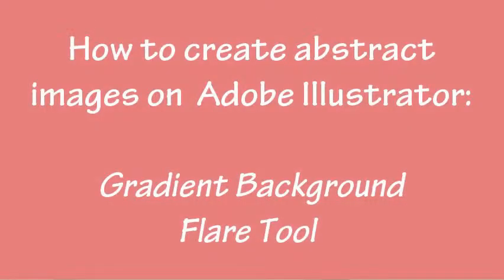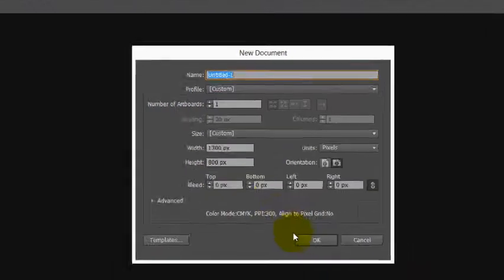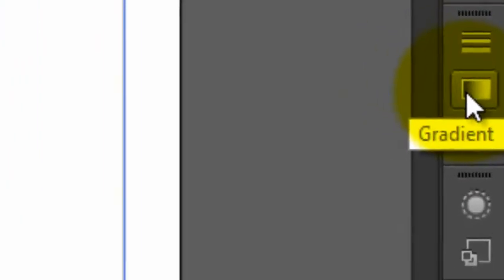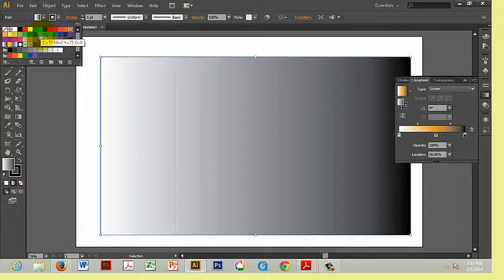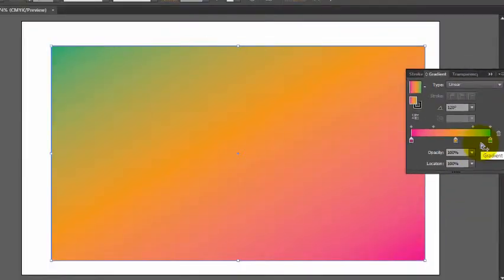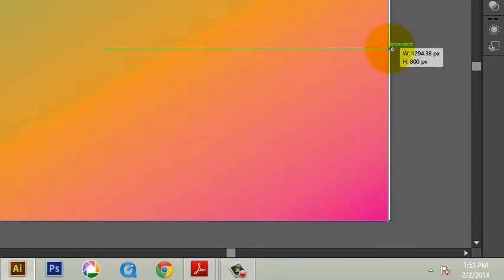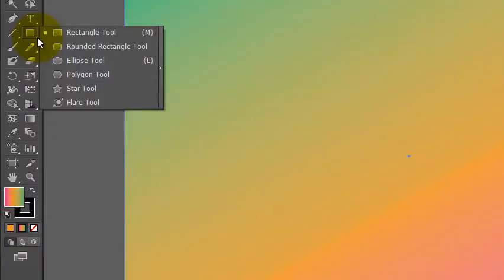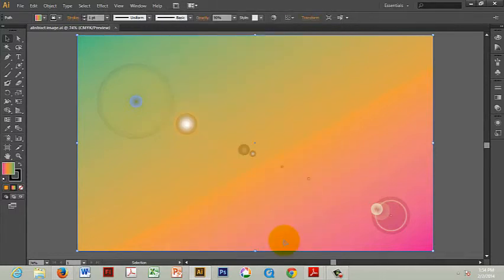abstract image illustrator tutorial